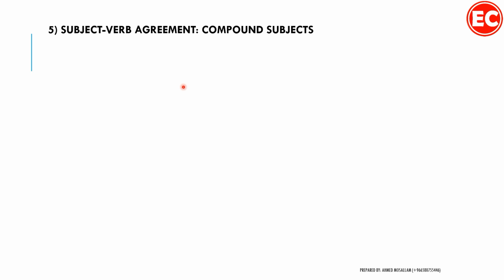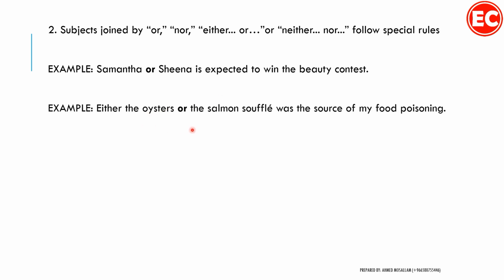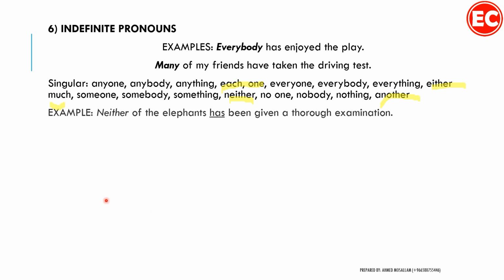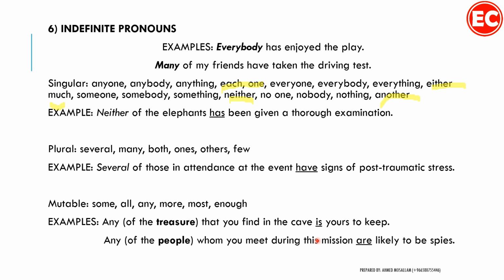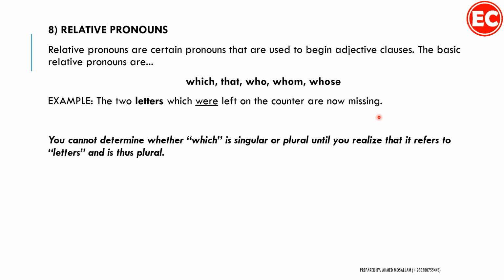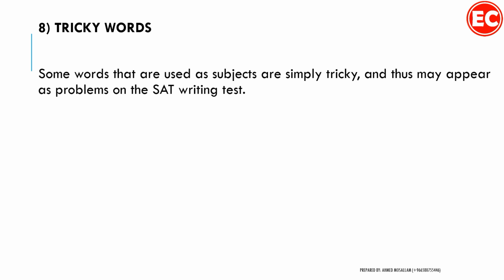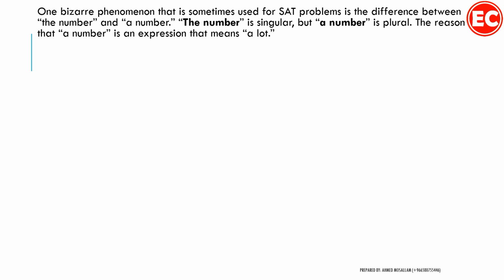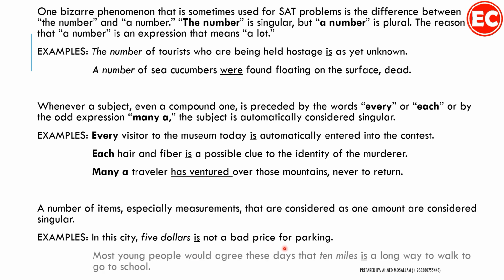001B Subject Verb Agreement Part2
This is the second part of Subject-Verb Agreement